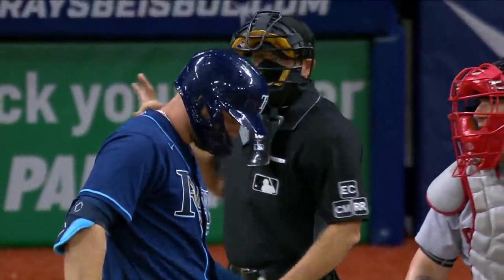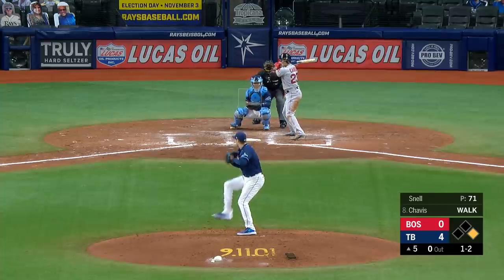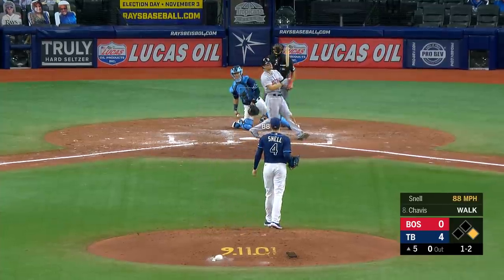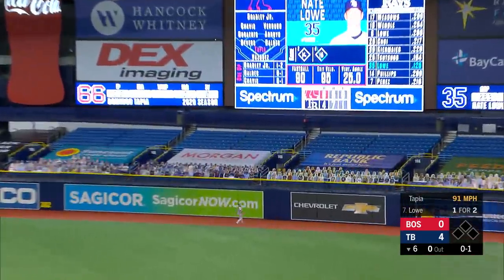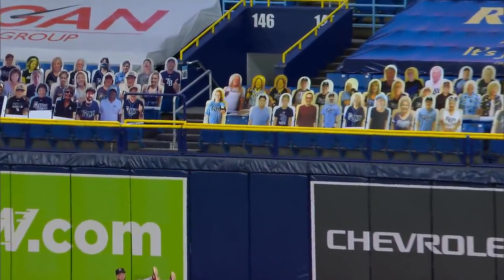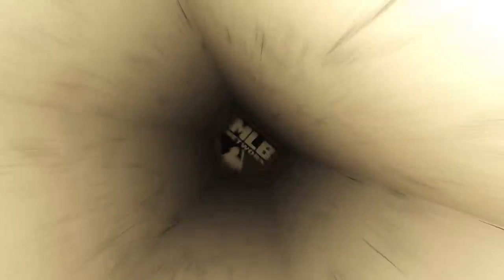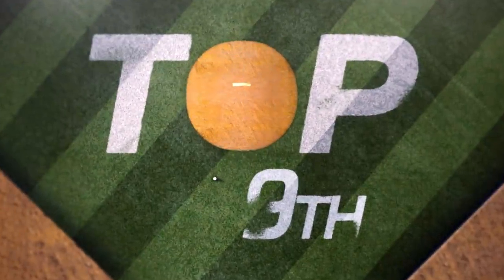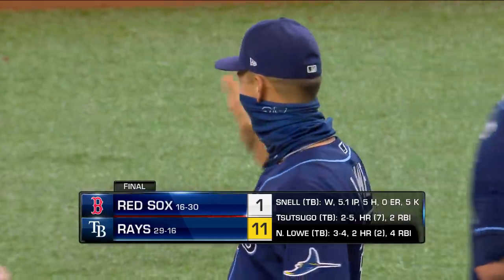Nate Lowe goes yard twice in 11-1 win | Red Sox-Rays Game Highlights 9/11/20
Nate Lowe hit two home runs and Blake Snell earned the win in the Rays' 11-1 victory against the Red Sox